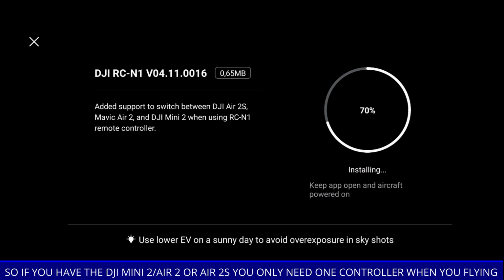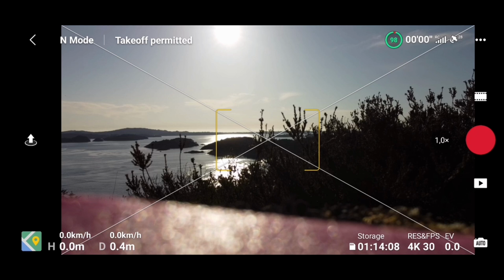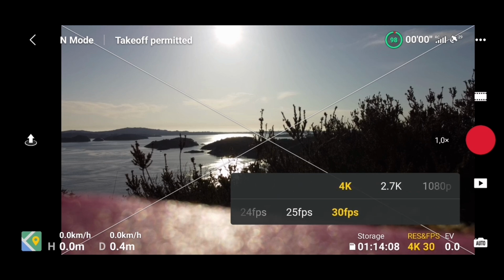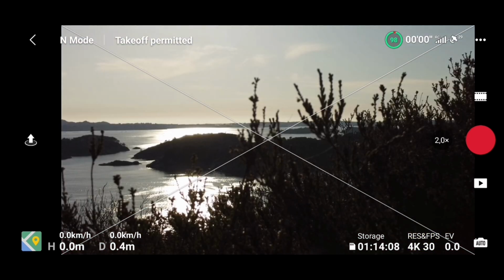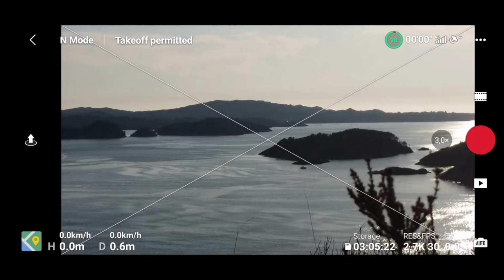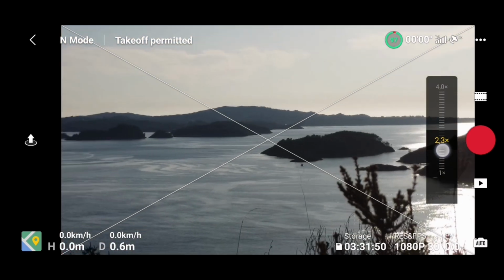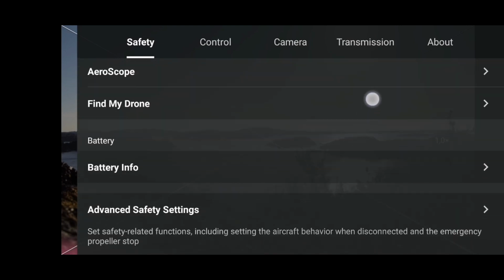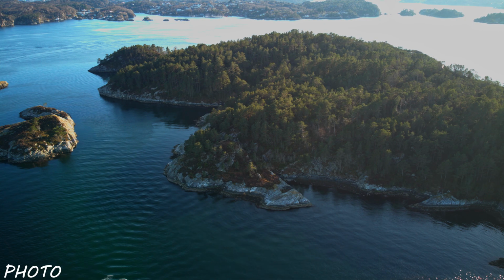DJI FLY APP 1.4.0 A TEST AND FREE FLYING RETURN TO HOME WITH PAN AND GIMBAL CONTROLL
A nice day on my home place the weather is beautiful and I got a nice flight with my Dji mini 2 testing the new update. Dji fly app 1.4.0, they added support for the Dji air 2s and some changes to the layout on the app. Much easier to change settings. Was a great day flying.